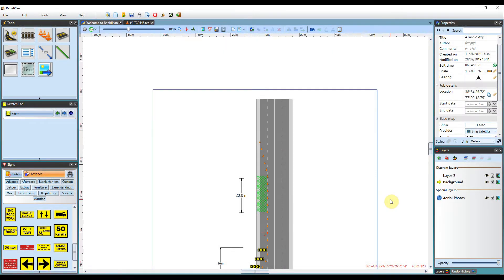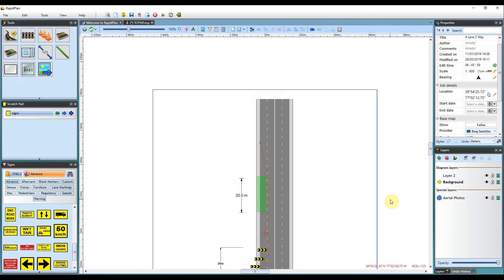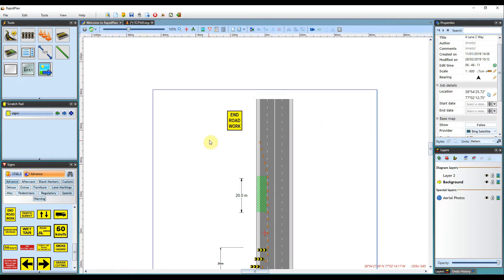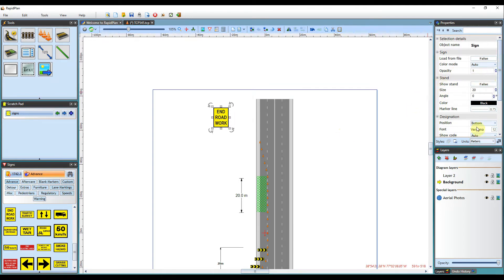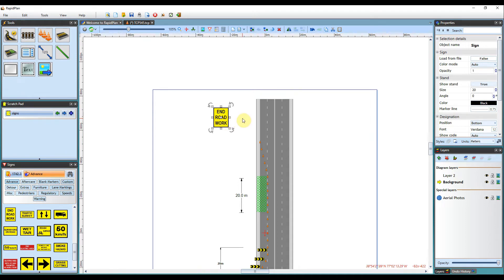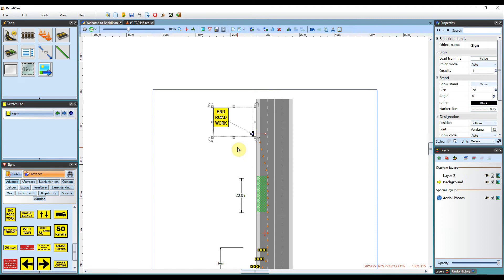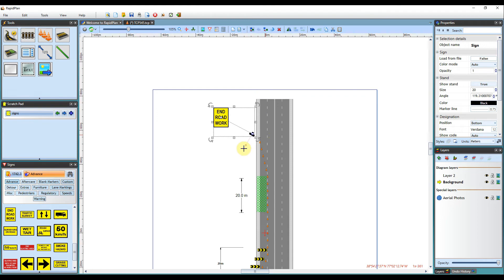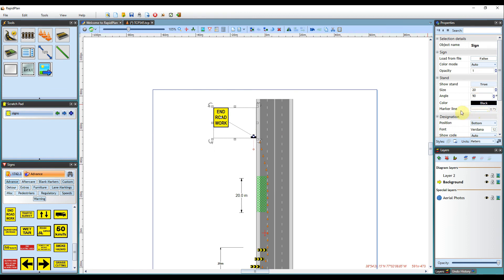Using the Sign Stand Tool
This tutorial guides you through using the Sign Stand Tool in RapidPlan.